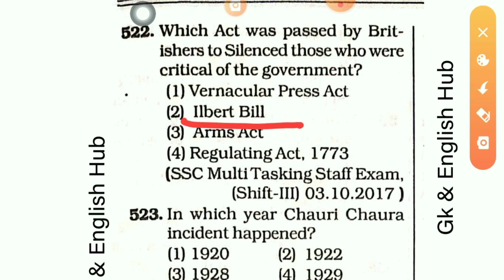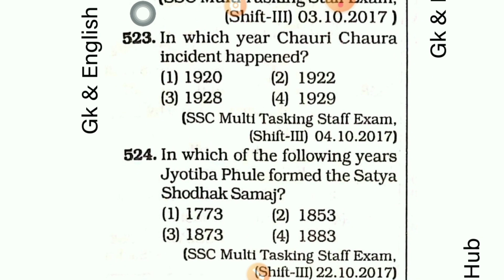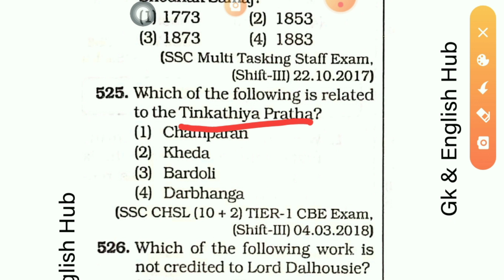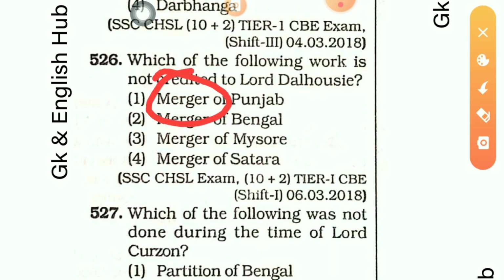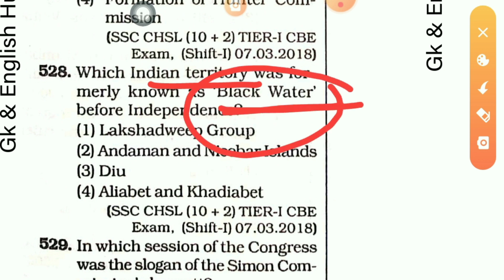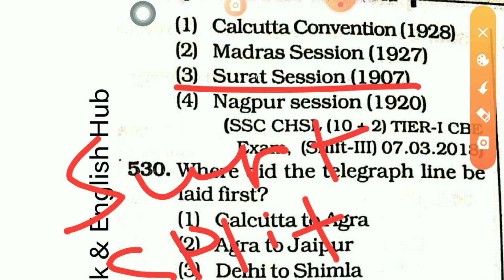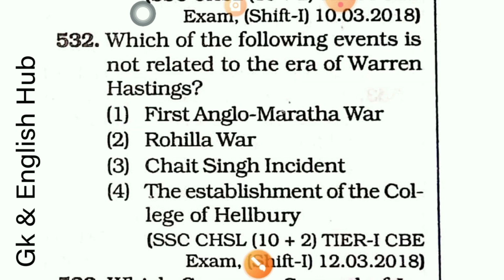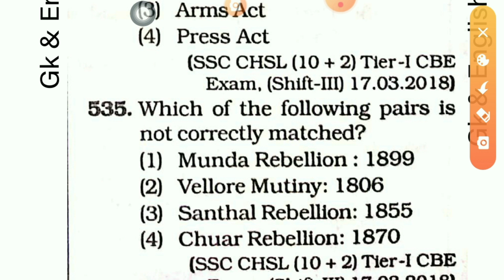Modern Indian History part-2 (most important previous year questions ) in gk&englishHub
In this video we have discussed most important questions of Modern Indian History, these questions are repeatedly asked in various government examinations. This is the part 2 of Modern Indian History.